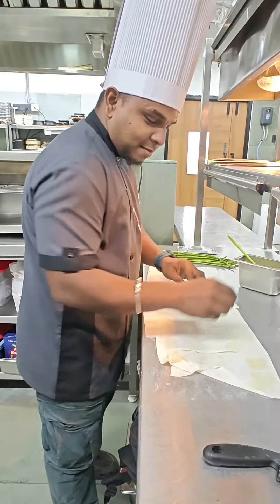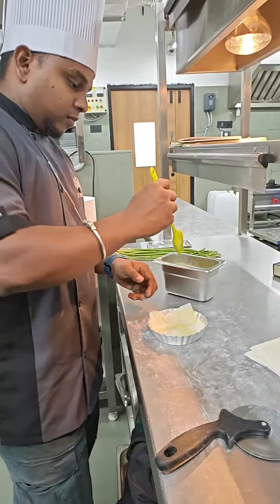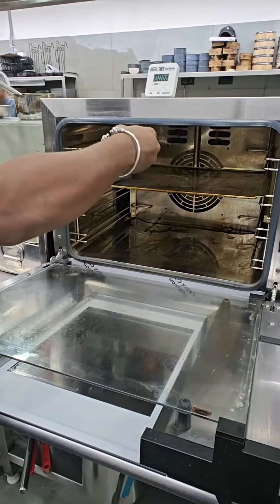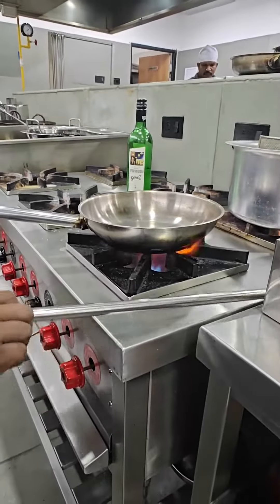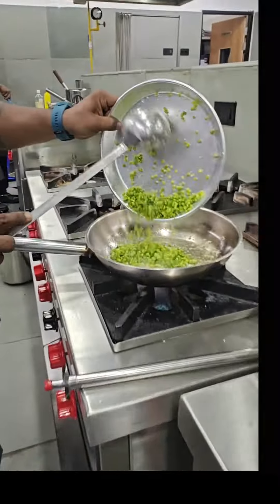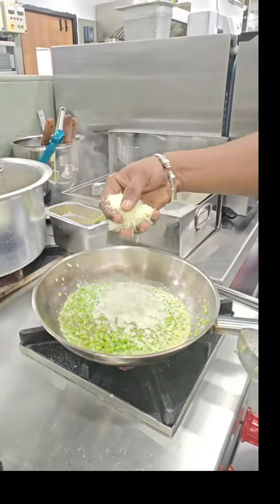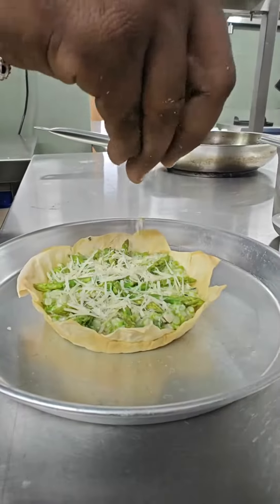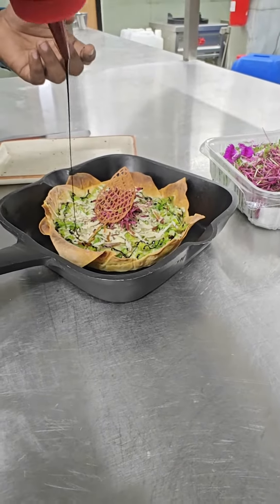ASPARAGUS TART 😋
Phyllo sheet 2 no
Asparagus 10 stick
Onion
Garlic
Cream
Parmesan cheese
Almonds
Butter.
Balsamic glaze
White wine